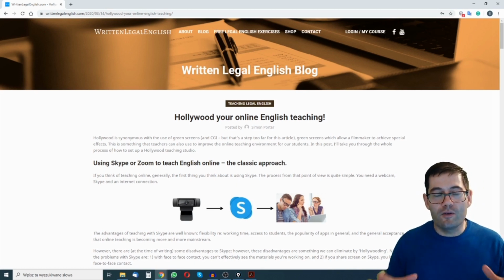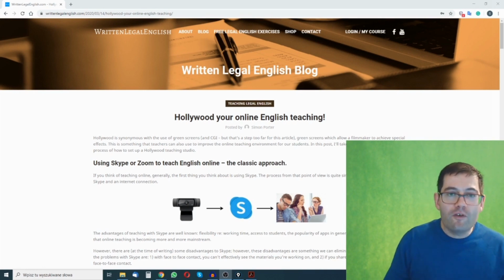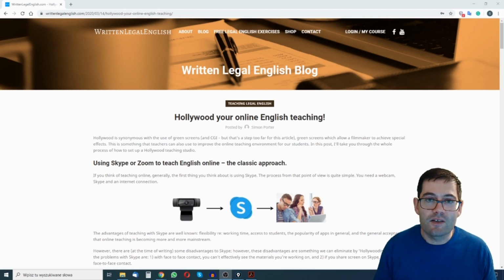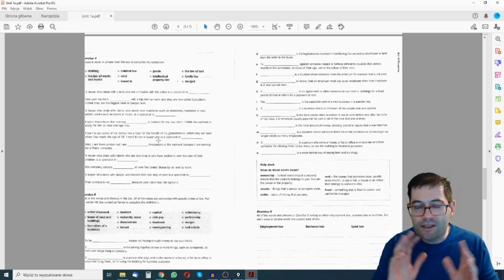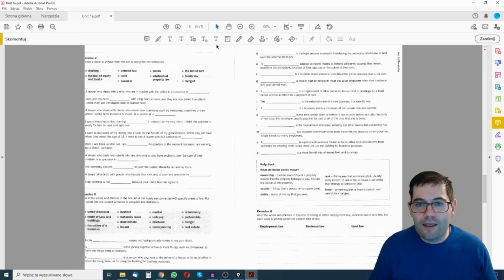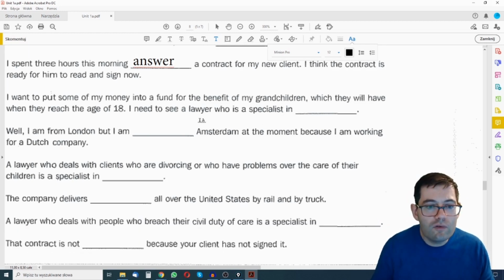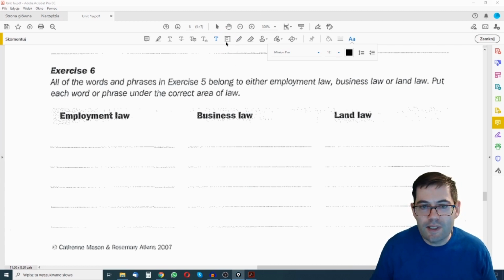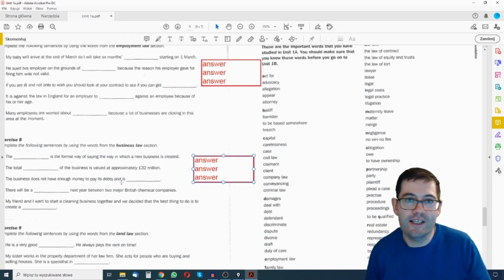Using OBS to teach online – improve your skype/zoom teaching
Hello Everyone,
I made this video (completely unscripted – apologies for the poor quality, repetition, and whittering) to show you how you might use OBS to improve your online teaching experience if you teach with Skype or Zoom.

You can find the blog post with all the necessary links & step-by-step guide

I was also using ‘Epic Pen’ in the video.
If you’ve got any questions, I can’t promise to answer them all, but I’ll do my best :)